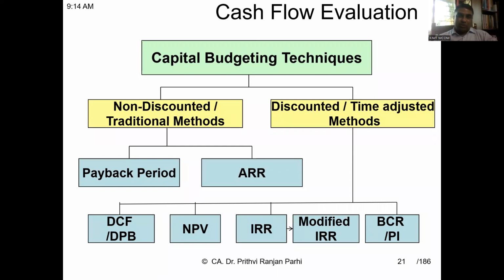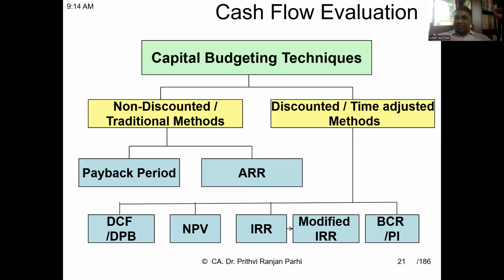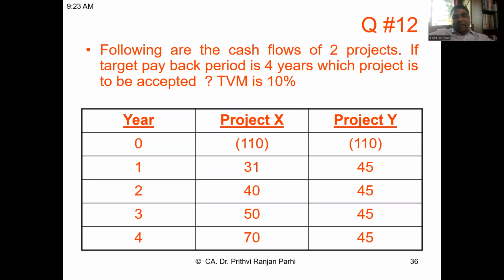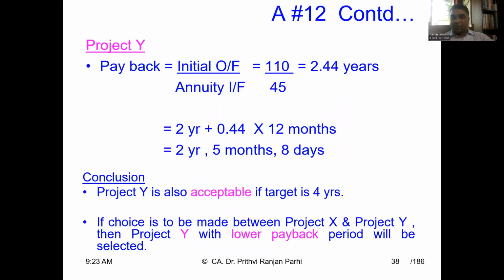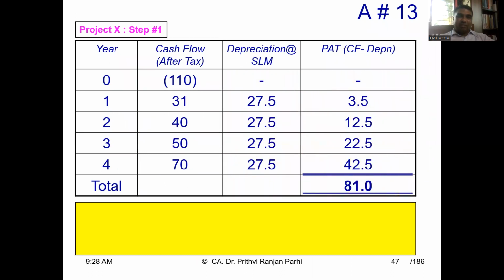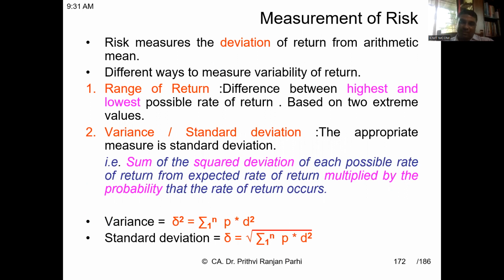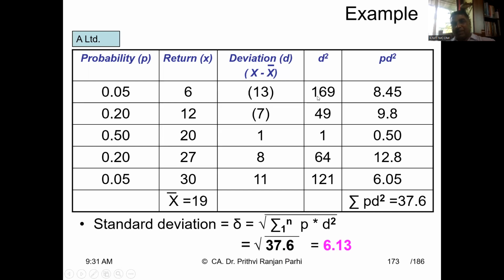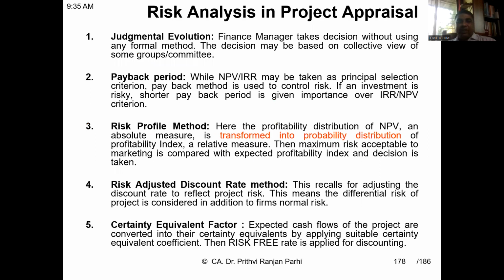MFC_Financial Management_Class21_Part 4.2 Risk in Investment Decision